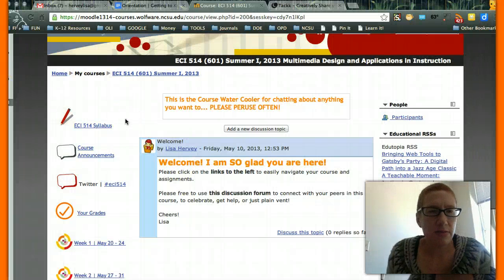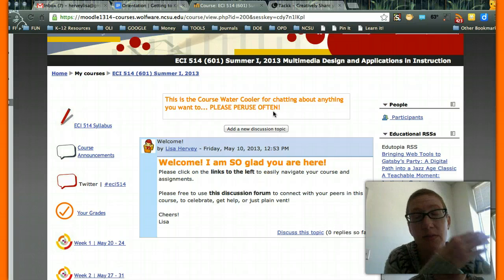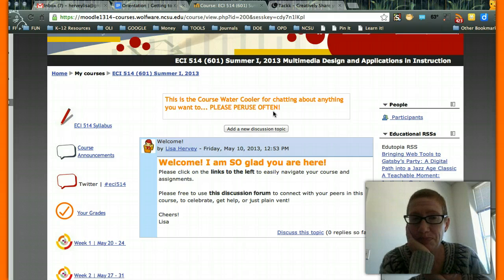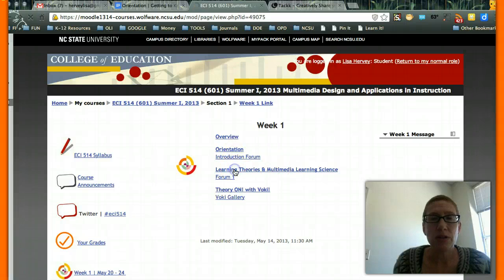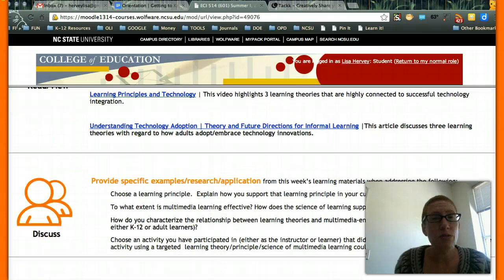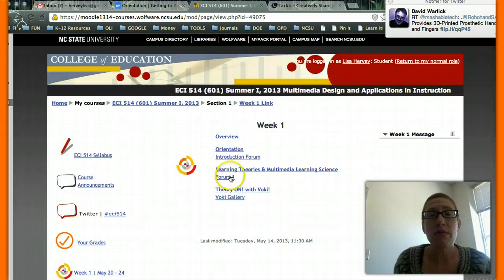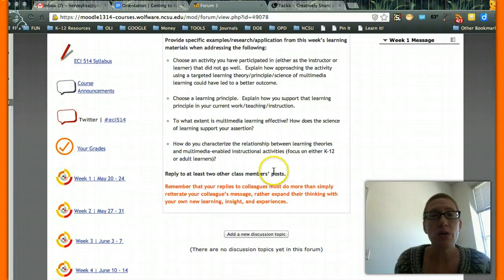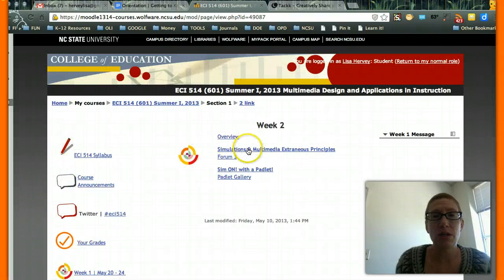ECI 514 Overview Sum1